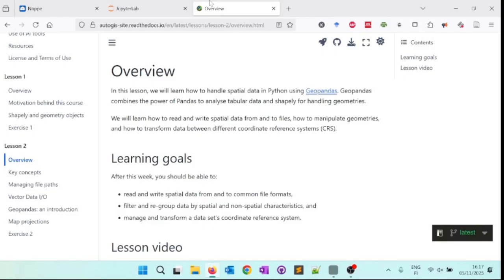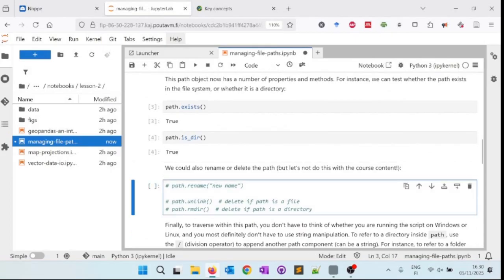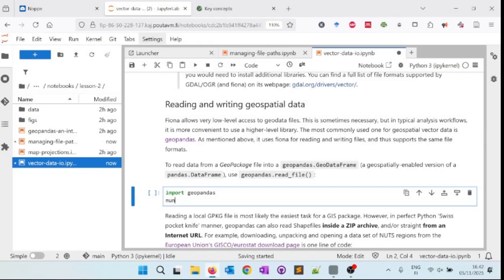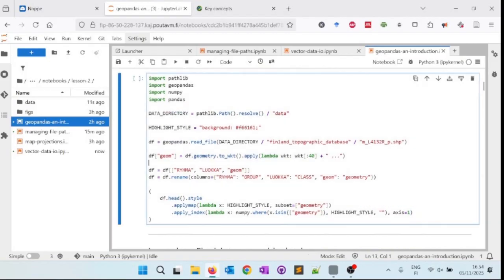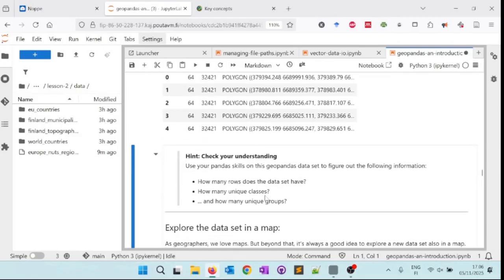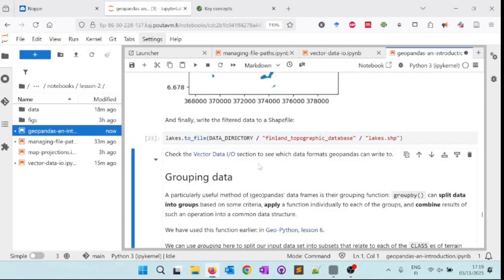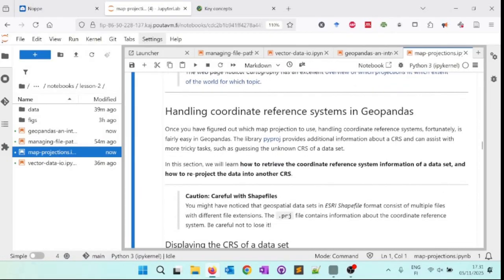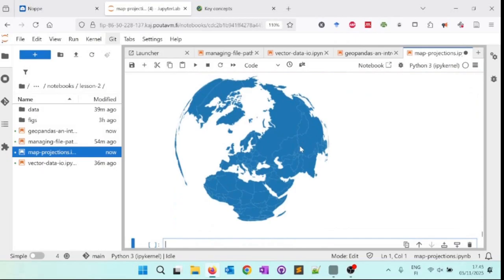Lecture 2: AutoGIS 2025